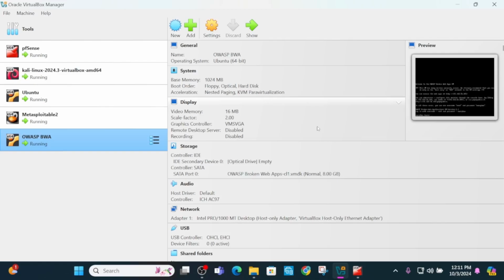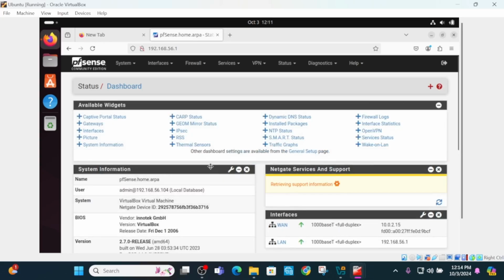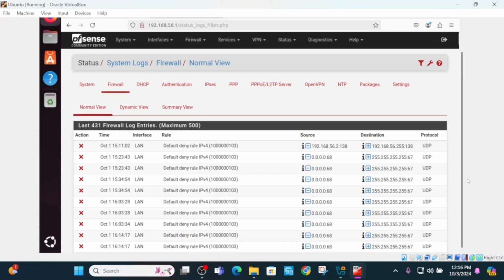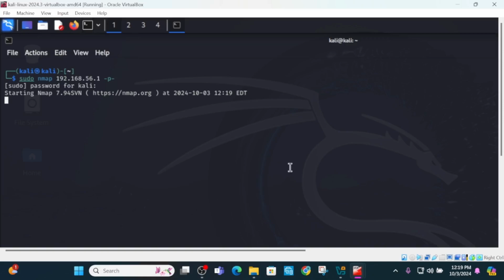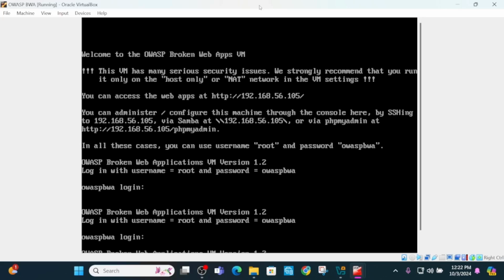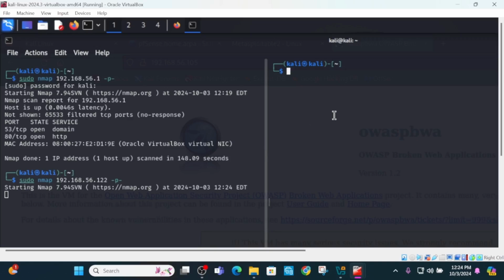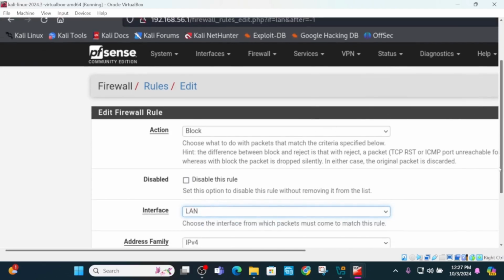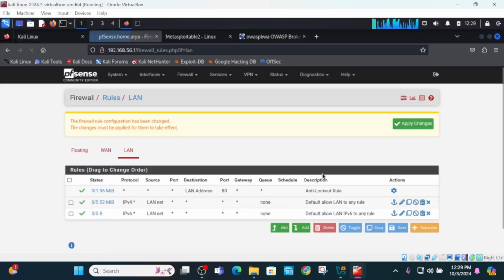Home Cyber Lab Series pfSense Firewall Rules Config Video 9